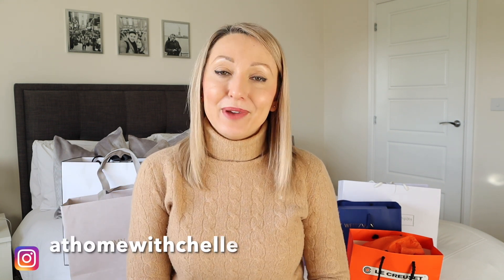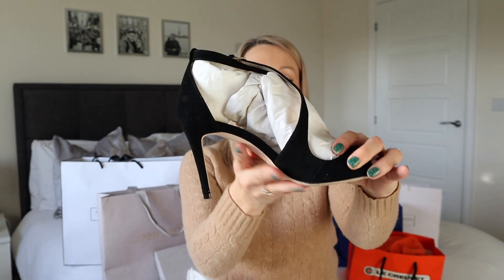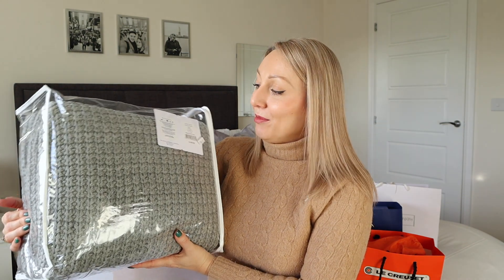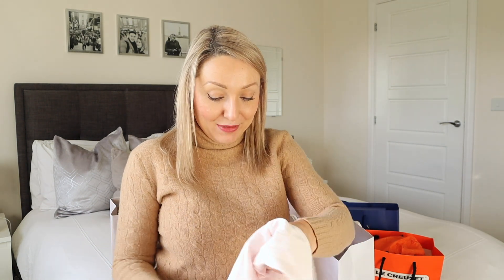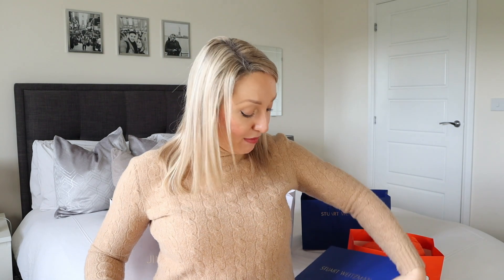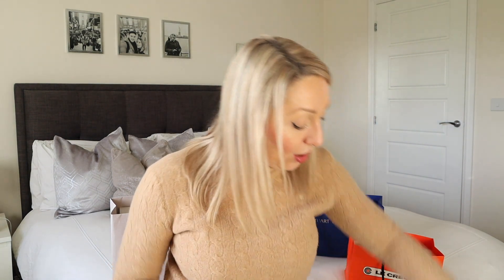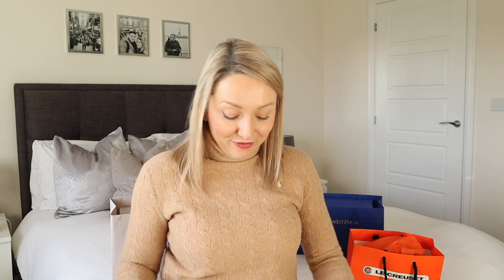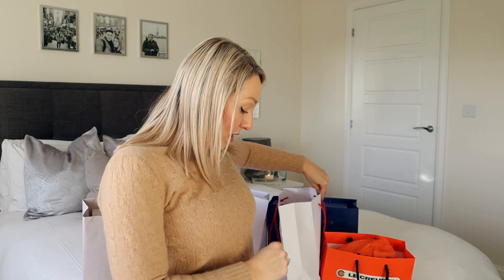HUGE Bicester Luxury Shopping Haul 2023 with Prices | Jimmy Choo | White Company | Stuart Weitzmann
I went to Bicester Village, a luxury designer shopping outlet in Oxfordshire, recently to shop the January sales and picked up some fab pieces so thought I would share with you.

I managed to save over £800 in total!  In my video I'll show you how much each item cost, what the RRP is and how much I saved on each item.
This haul has a little bit of everything from, a Jimmy Choo shoes, white company bedding and some clothing.